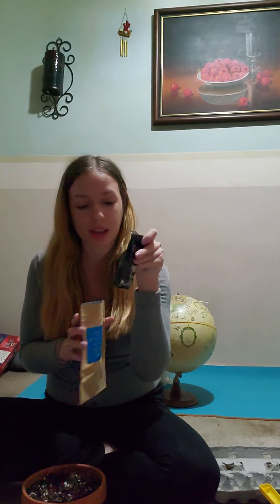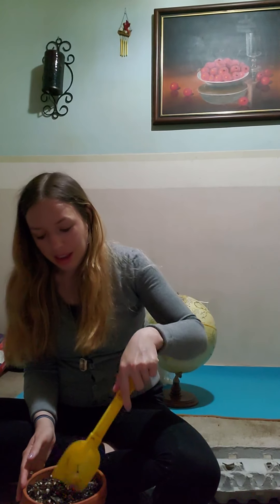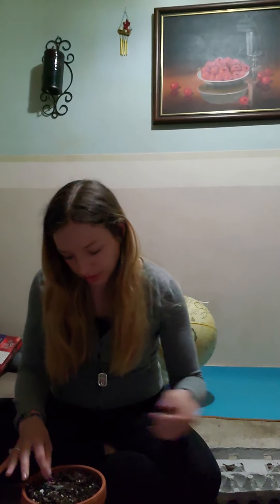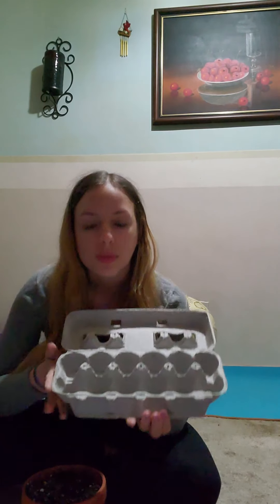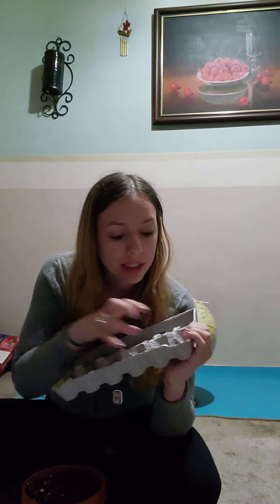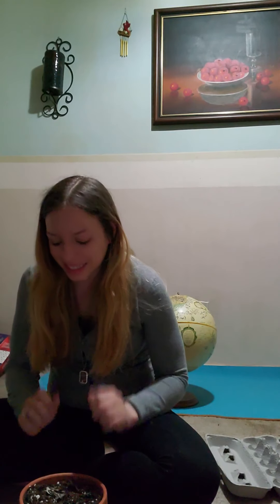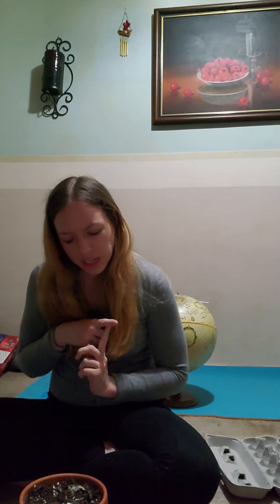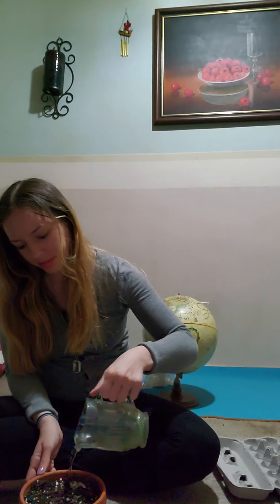Planting a flower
Earth Day